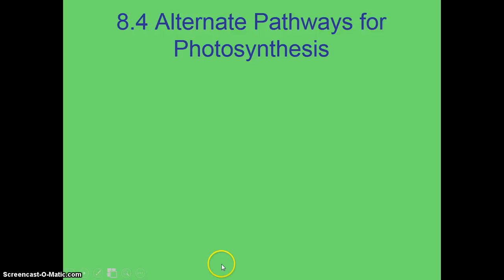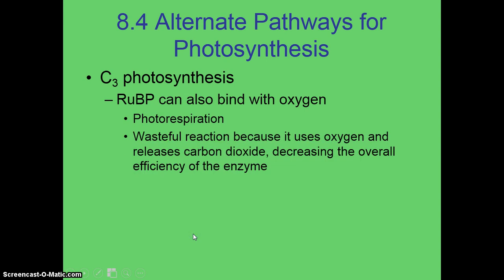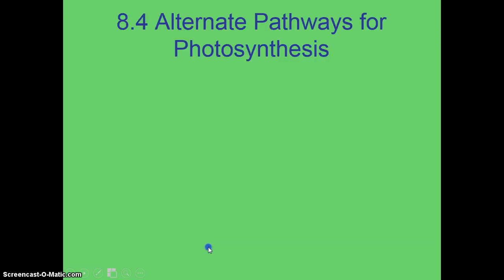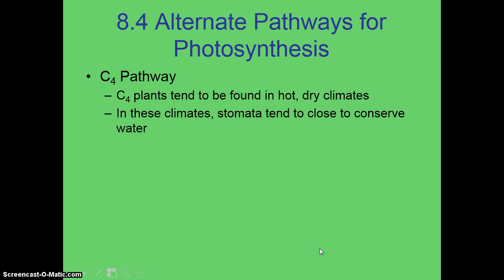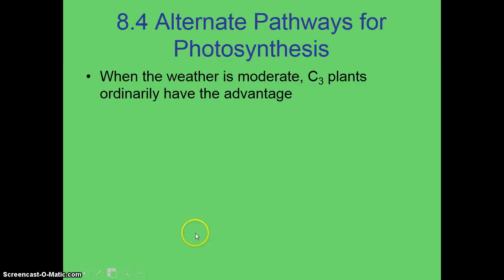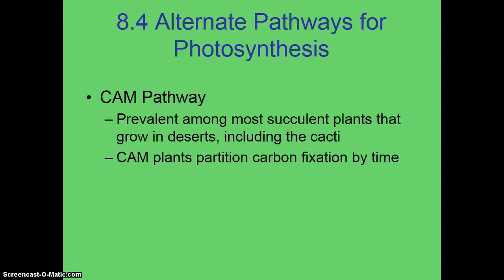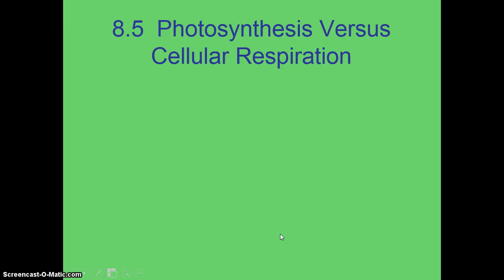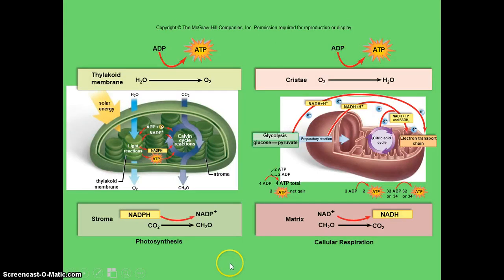Adv Bio 8.4 & 8.5 Alternat Pthwys & Camparison Photo vs Resp